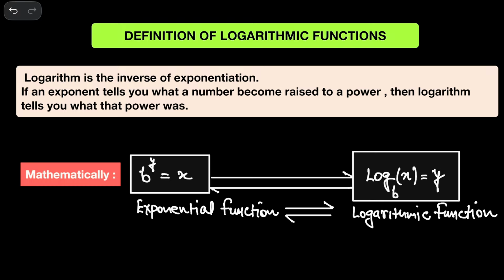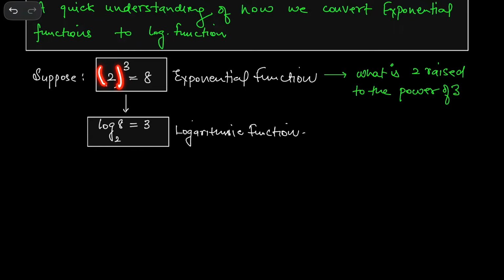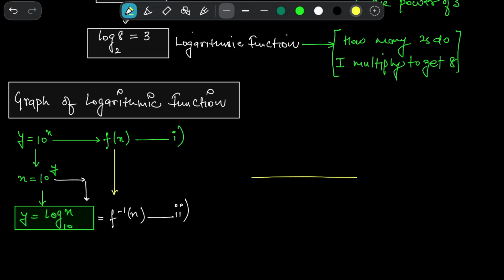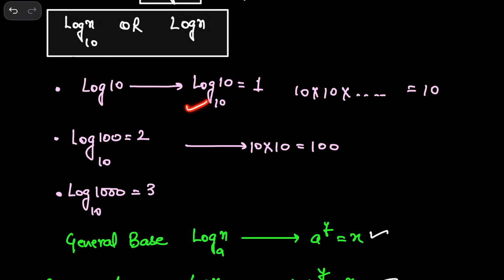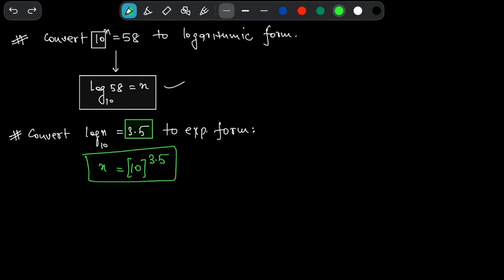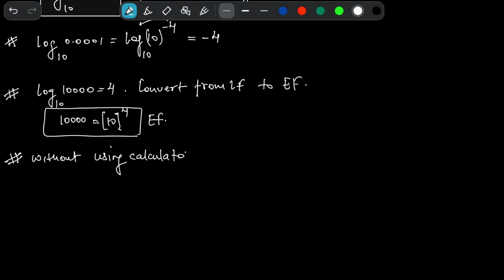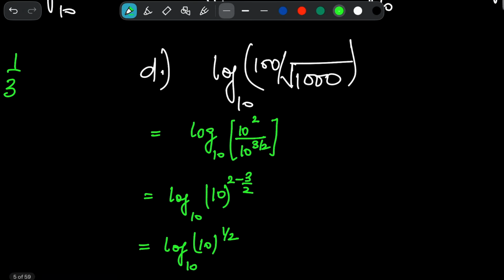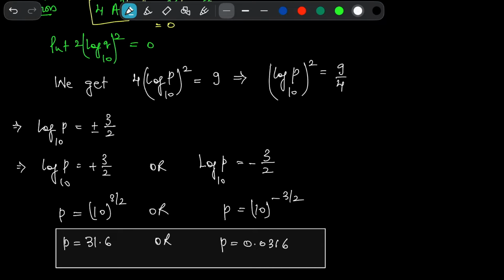Unit 2 Logarithmic & Exponential Function | Part 1 | A Level Mathematics 9709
A Level Mathematics (9709) – Unit 2: Logarithmic & Exponential | Part 1.

In this video, we begin the topic of Logarithmic & Exponential Function from A Level Mathematics. The focus is on building a clear understanding of the basic ideas and concepts that form the foundation of this topic. Students will be guided step by step to approach quadratics with clarity and logical reasoning.

This is Part 1 of the Logarithmic & Exponential Function  for A Level Mathematics.